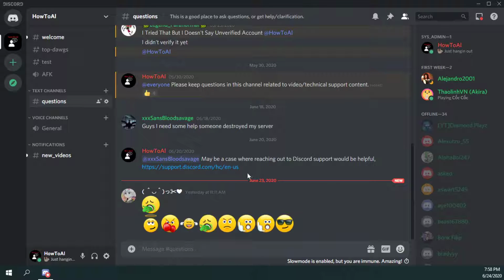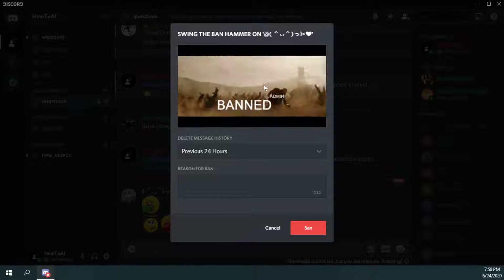How To: Ban A Member From Your Discord Server